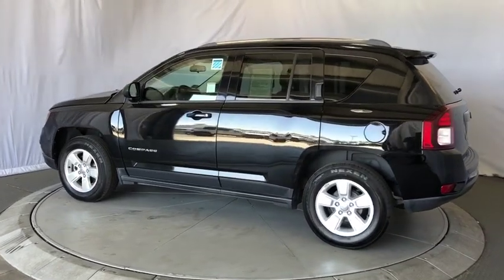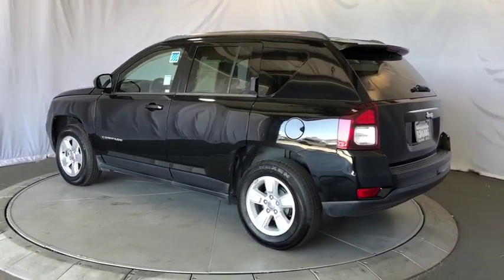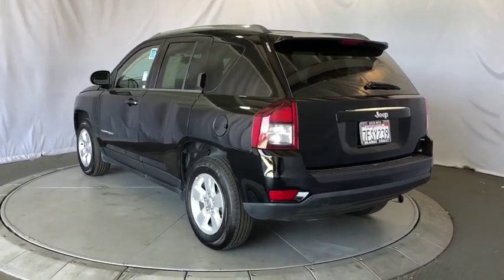2014 Jeep Compass Costa Mesa, Huntington Beach, Irvine, San Clamente, Anaheim, CA PN3195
Black Clearcoat Used 2014 Jeep Compass available in Costa Mesa, California at Orange Coast Nissan. Servicing the Huntington Beach, Irvine, San Clamente, Anaheim, CA area.

Black Clearcoat 2014 Jeep Compass Sport FWD CVT 2.0L I4 DOHC 16V Dual VVTThis is a 2014 Compass in Black Clearcoat with Dark Slate Gray interior.We choose to take the stress out of the purchasing process. We work with third party sites to determine what is a fair price for our customers to ensure you will be happy with your buying experience. At Orange Coast Nissan our commitment to your peace of mind is our #1. Shop Easy, Drive Happy!
TRANSMISSION: CONTINUOUSLY VARIABLE TRANSAXLE II,QUICK ORDER PACKAGE 24A  -inc: Engine: 2.0L I4 DOHC 16V Dual VVT  Transmission: Continuously Variable Transaxle II,POWER VALUE GROUP  -inc: Body Color Door Handles  Illuminated Entry  Speed Sensitive Power Locks  Keyless Entry  Power Heated Fold-Away Mirrors  Power Windows w/Driver One-Touch  Body Color Liftgate Applique,TIRES: P205/70R16 BSW AS  (STD),BLACK CLEARCOAT,DARK SLATE GRAY  PREMIUM CLOTH BUCKET SEATS,ENGINE: 2.0L I4 DOHC 16V DUAL VVT  (STD),WHEELS: 16 X 6.5 ALUMINUM  (STD),Front Wheel Drive,Power Steering,ABS,Front Disc/Rear Drum Brakes,Brake Assist,Aluminum Wheels,Tires - Front All-Season,Tires - Rear All-Season,Temporary Spare Tire,Rear Defrost,Privacy Glass,Intermittent Wipers,Variable Speed Intermittent Wipers,Rear Spoiler,Fog Lamps,AM/FM Stereo,CD Player,MP3 Player,Auxiliary Audio Input,Pass-Through Rear Seat,Rear Bench Seat,Adjustable Steering Wheel,Cruise Control,A/C,Cloth Seats,Bucket Seats,Driver Vanity Mirror,Passenger Vanity Mirror,Floor Mats,Engine Immobilizer,Traction Control,Stability Control,Front Side Air Bag,Tire Pressure Monitor,Driver Air Bag,Passenger Air Bag,Front Head Air Bag,Rear Head Air Bag,Passenger Air Bag Sensor,Child Safety Locks